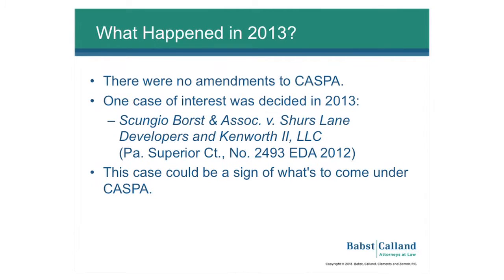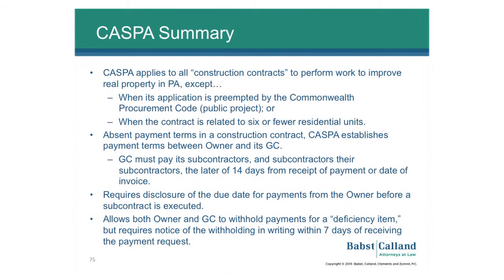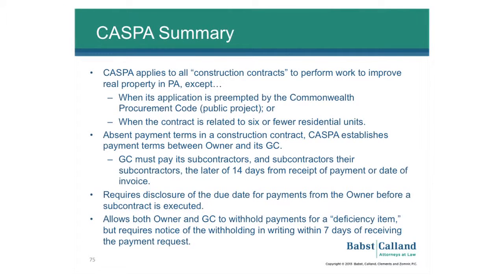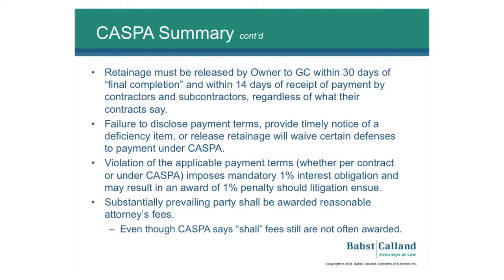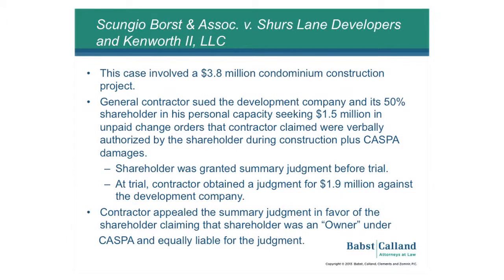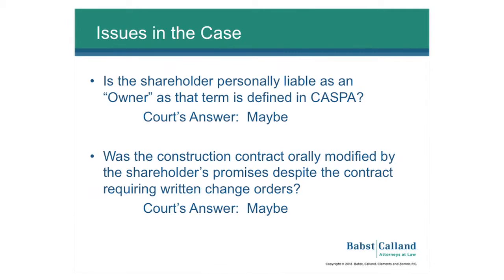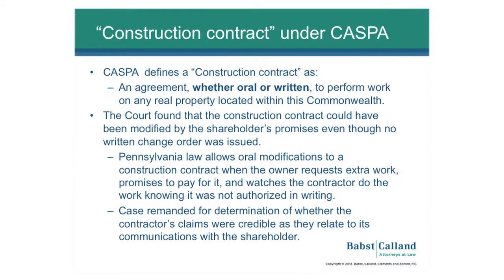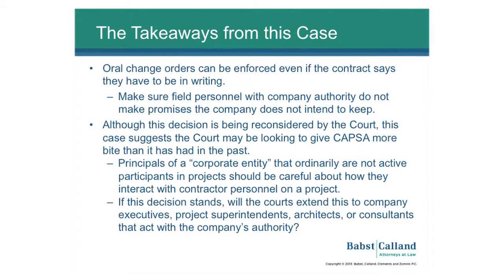Part 5 Contractor and Subcontractor Payment Act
Construction Law 2013: A Year in Review

Babst Calland's Kurt Fernsler, Matt Jameson, Rick Kalson, David White,  and Nino Legeza recently held the annual "Construction Law:  A Year in Review seminar addressing 2013 legislation and case law developments regarding these Pennsylvania construction law topics: CASPA, mechanics' liens, payment bonds, pipeline construction, the Procurement Code and Public-Private Partnerships (P3).

Construction Law 2013: The Year in Review
Wednesday, March 5, 2014
DoubleTree Hotel, Green Tree

Contractor and Subcontractor Payment Act
        Presented and Prepared by:  Antonino Legeza